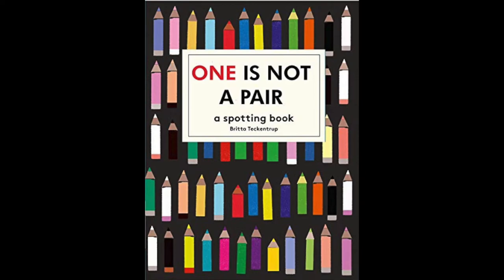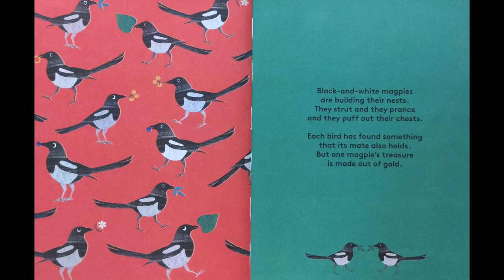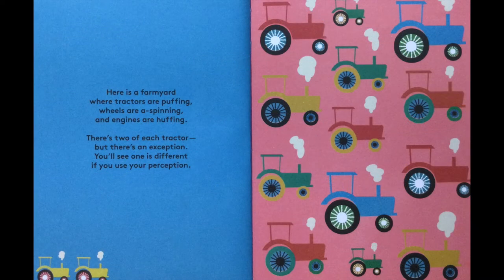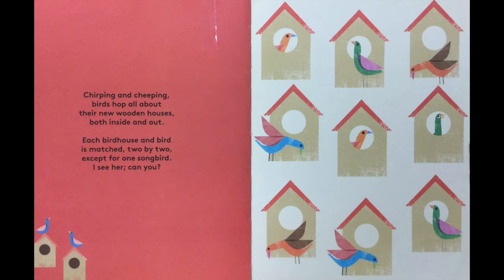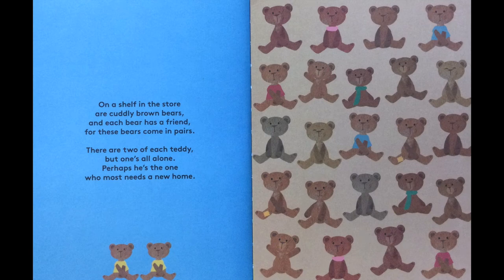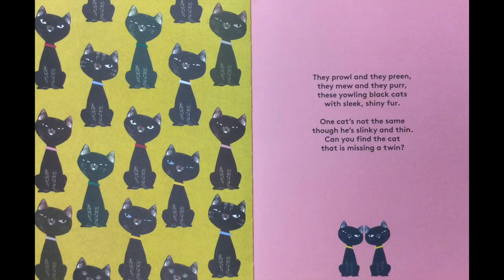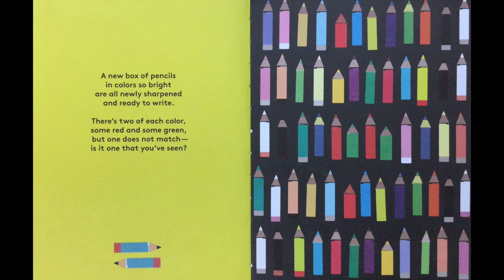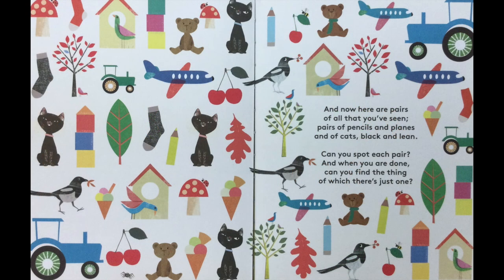Read Aloud "One Is Not A Pair"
Title: One Is Not A Pair
Author and Illustrator: Britta Teckentrup